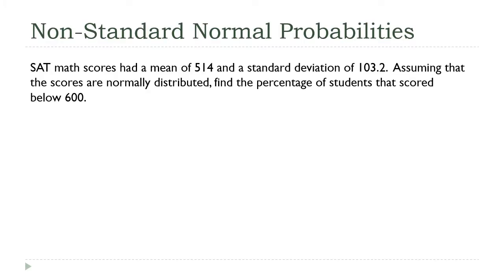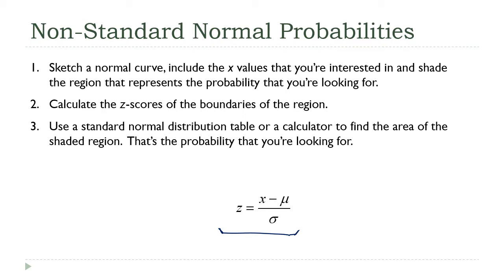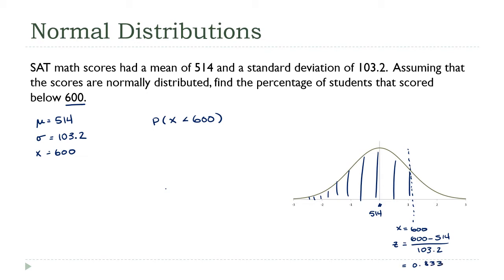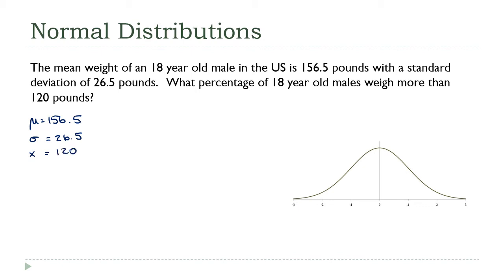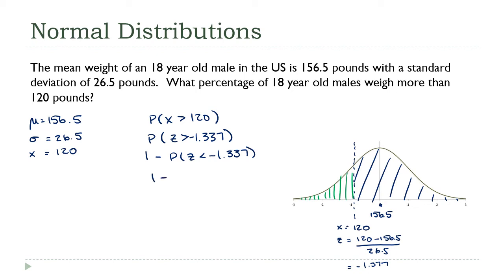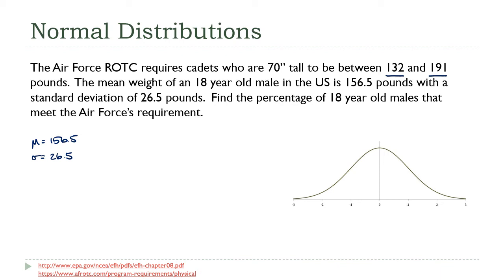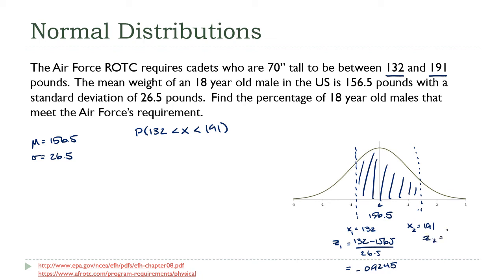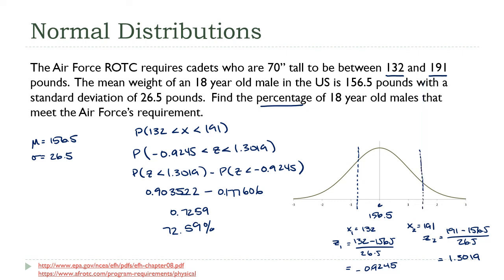Probabilities for Non-Standard Normal Distributions, Part 1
In this lecture, we're going to see how to leverage the very limited standard normal distribution to find probabilities for populations that are normally distributed but with means other than 0 and standard deviations other than 1.